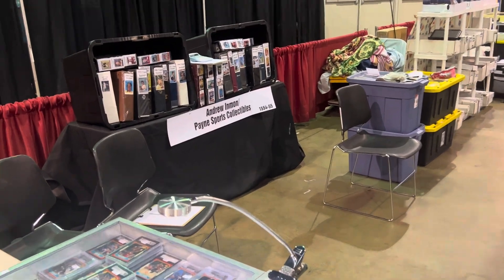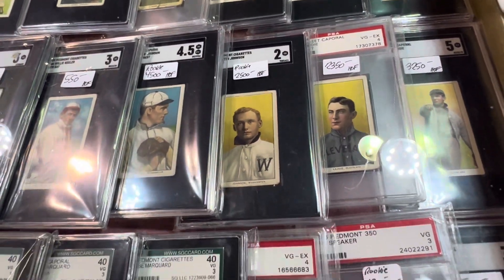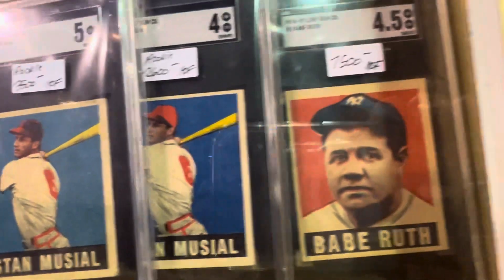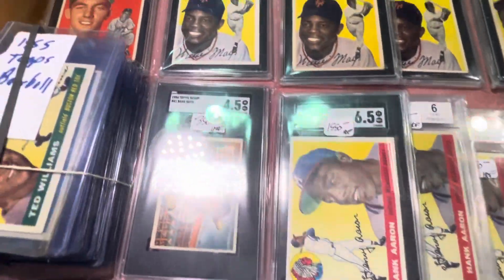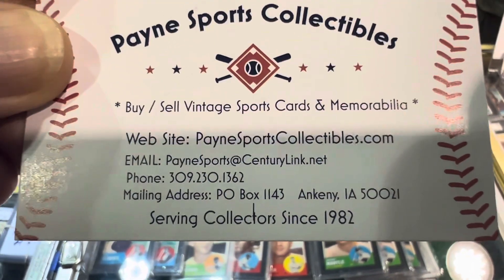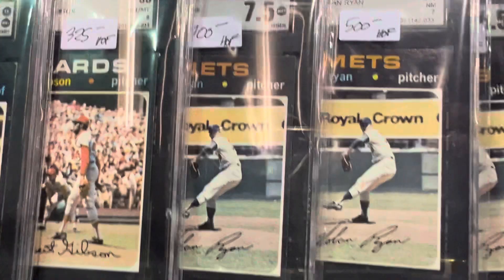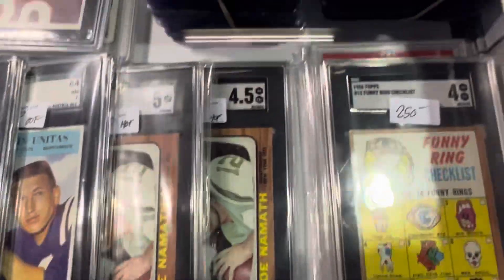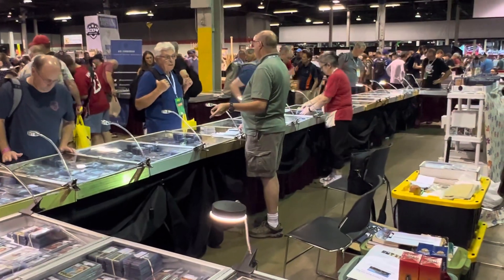Amazing Vintage Cards table at the National 2023 - Baseball, Basketball and more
Check out this vintage table, one of the best in the show